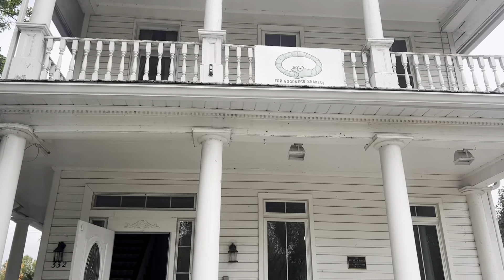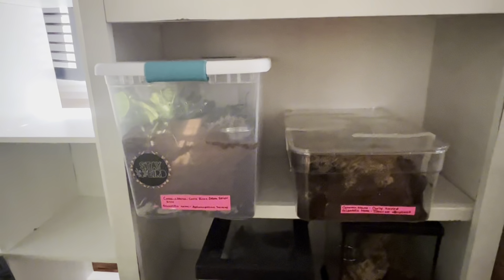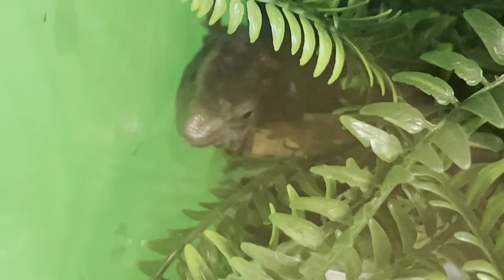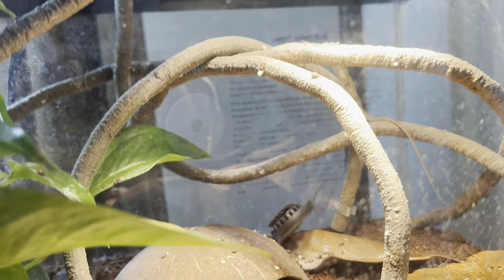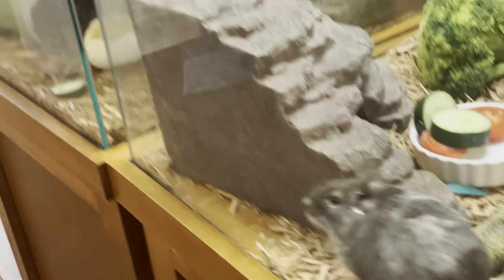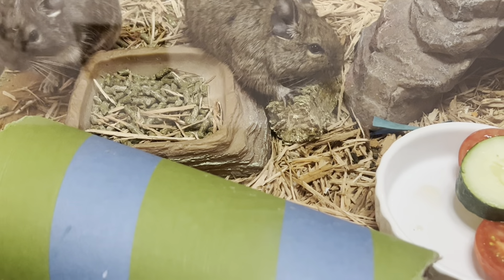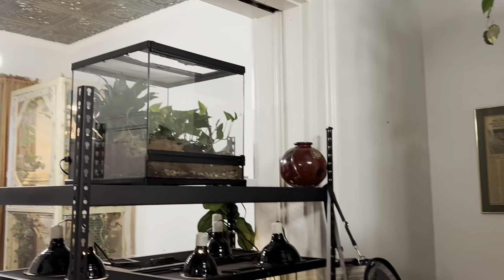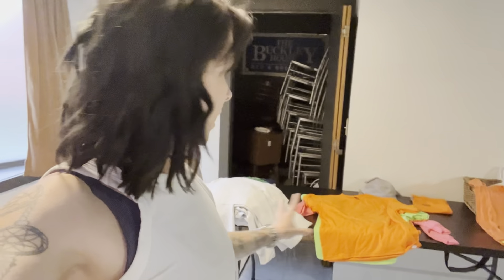Exotic animal shelter 🦎🪳